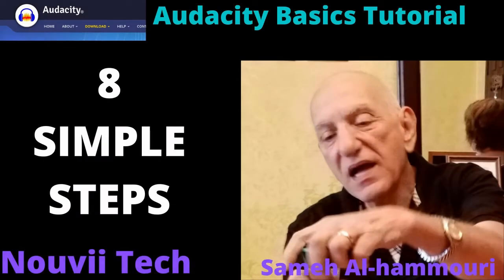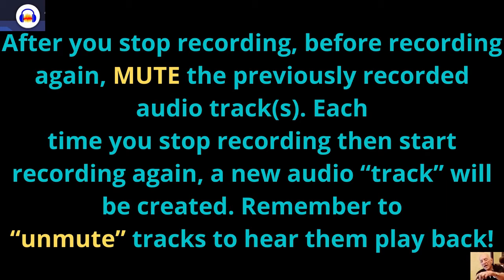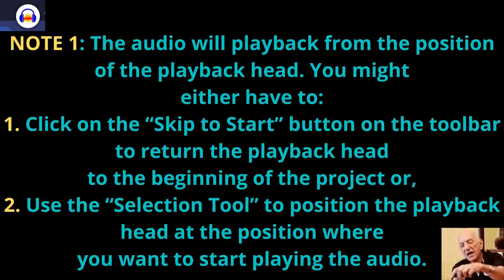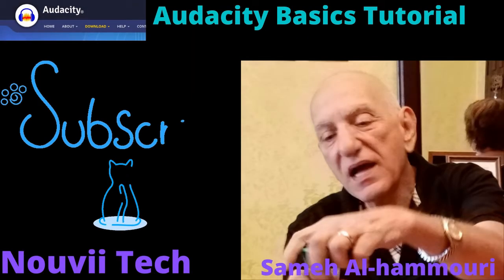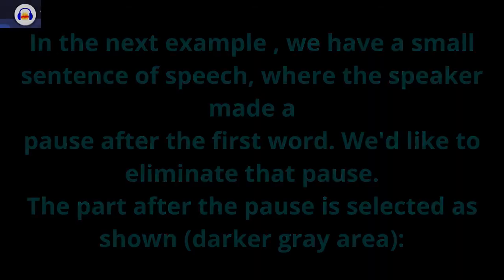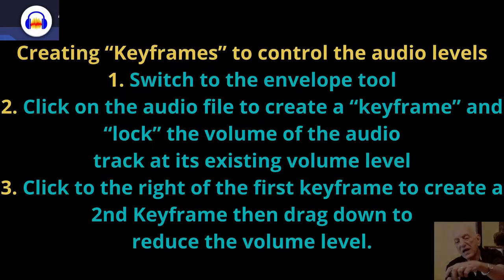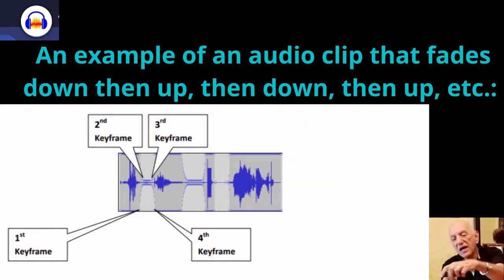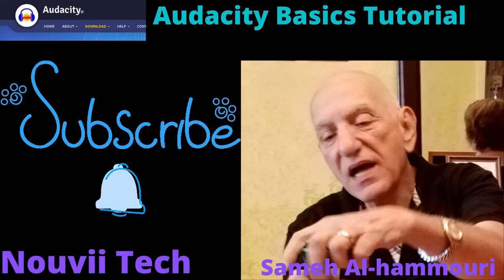Audacity Basics Tutorial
Audacity is an amazing program, but the price tag is even better.

Podcasters like you - beginners and pros alike - can use Audacity to edit your podcast to make it sound professional and help you captivate listeners.

Despite Audacity’s strong points, sometimes it isn’t the most intuitive program. Though, after you’ve got the hang of it, you’ll see that the features make it worth the learning curve.
t is very ...
Latest Version: 2.4.2
To find out what’s new in 2.4.2, visit the New Features section of the Manual.

Download Audacity
Download the free Audacity audio editor for Windows, Mac or Linux from our download partner, FossHub:

Download Audacity for Windows, Mac or Linux
Audacity is free of charge.  No registration or hardware purchase required.

Screen-Reader Version on macOS
For visually impaired users on macOS, we currently recommend using Audacity 2.1.1-screen-reader .dmg file (38.61 MB download)
64-Bit
Audacity on Windows is only available  as a 32-bit application that may be used on 32-bit or 64-bit systems.
For macOS Audacity 2.4.2 is 64-bit.
Legacy Downloads
For Windows 7 and earlier,  legacy versions of Audacity are available on the Legacy Windows downloads page.
For macOS 10.12 (Sierra) and earlier, legacy versions of Audacity are available on the Legacy Mac downloads page.
For Linux, the appropriate version of Audacity for your operating system is usually included in your distribution’s repository. Due to reported problems with SnapCraft / Flatpak / PPA versions, our current recommendation for Ubuntu / Mint users is to install the “deb” version from the main repository. Source code and user manuals for some old versions are available on FossHub.
Although there are a number of sellers of Audacity software on ebay and Amazon, none of these sellers are affiliated to Audacity, and none have contributed in any way to the Audacity project. Audacity is free software.
To build Audacity yourself, download the source code.
You may copy, distribute, modify and/or resell Audacity, under the terms of the GNU GPL.
Other Open Source Audio and Audio-Visual Applications
You can find links to other useful Open Source audio and audio-visual applications, that you can download and use, in the Audacity Wiki.
 DOWNLOAD
Online safety when downloading
Windows
Mac
Linux
Source
Legacy Mac
Legacy Windows
Plug-Ins
Audacity Team takes online security very seriously and work hard to ensure the safety of our users, but our efforts can only be effective up to a point. For your online safety it is important that you take reasonable precautions. The advice below is written specifically about Audacity, but much of it applies equally to using the Internet and downloading anything from anywhere.

At the very least, please always ensure that you follow the “Quick security checklist” below. For additional tips and information, read the rest of this page.

Ensure that you computer’s operating system is up to date with all the latest security fixes. Ensure all applications you use, especially your web browsers, are kept updated. All operating systems and software can have security vulnerabilities, and software developers work hard to close them. If your computer is not kept up to date, you are potentially at risk.
Ensure you have reputable anti-virus monitoring software installed and that you keep it up to date. This means both having the latest version of the software, and keeping it updated with the software publisher’s latest definitions of viruses and suspicious behaviour. Consider doing one-off scans from time to time with a second anti-virus application, for a second opinion. New viruses and malware are created every day, so for effective protection it is essential that your security protection is kept up to date.
While Windows is the major target of most viruses and malware, neither Mac OS X or Linux are immune to attack, so avoid high risk websites and services. Emails can be faked. Don’t click links in emails that ask for your personal information.
Use an effective firewall. Most correctly configured routers provide effective firewalls. Consult the manual for your router to ensure that it is secured. Enable the most secure WPA2-PSK (AES) option, which is available on most modern routers. Use a software firewall too. On most modern operating systems, this just means checking if that firewall is running.

To download Audacity software, use the links in the download section to locate the required software, which link to the appropriate page of our content delivery partner, FossHub.